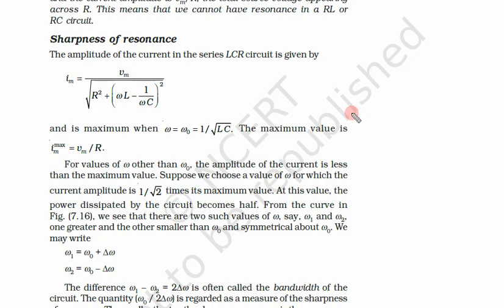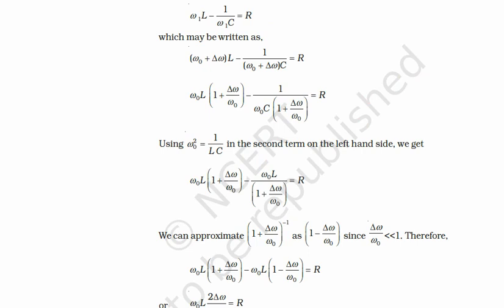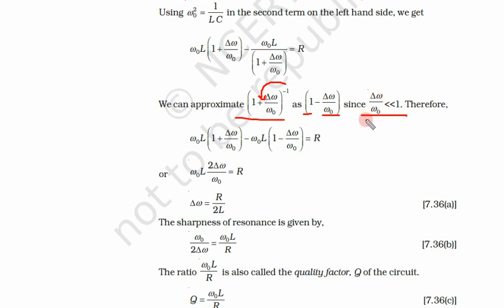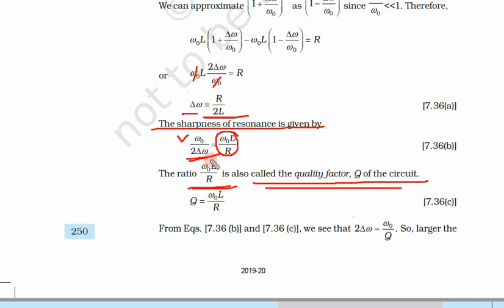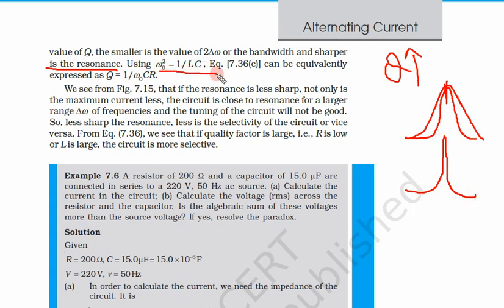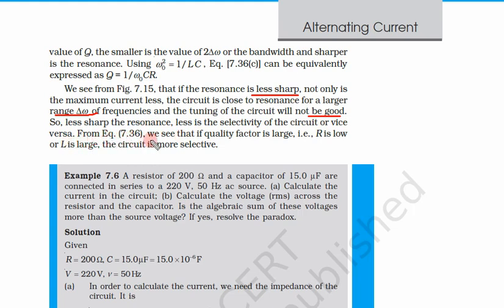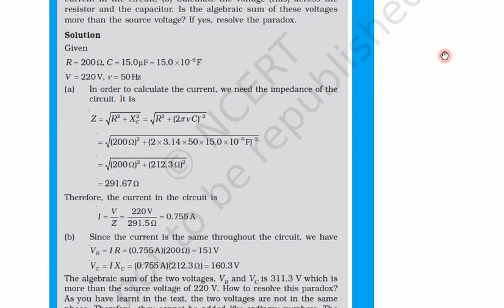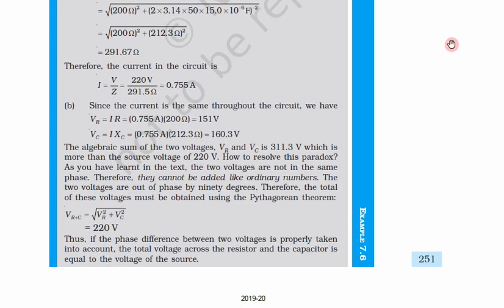Class 12th, Subject Physics, Chapter 7, Day 4, Video 5